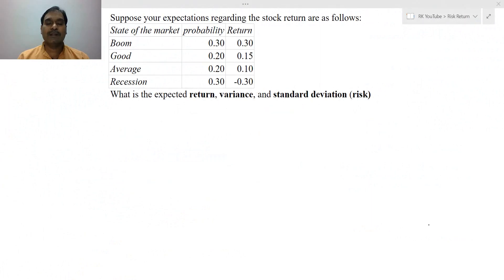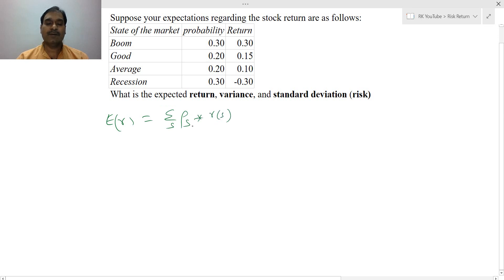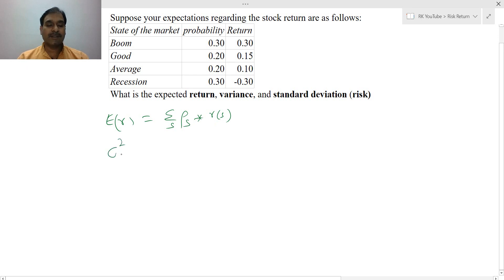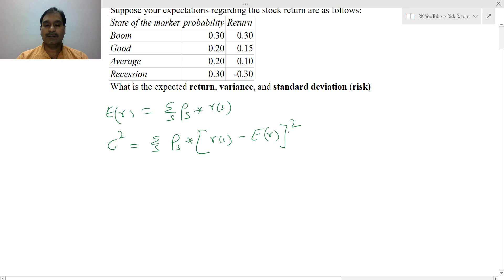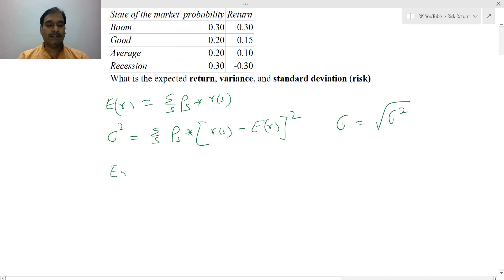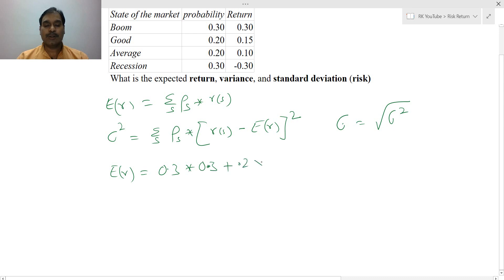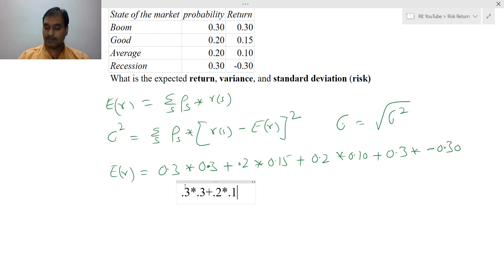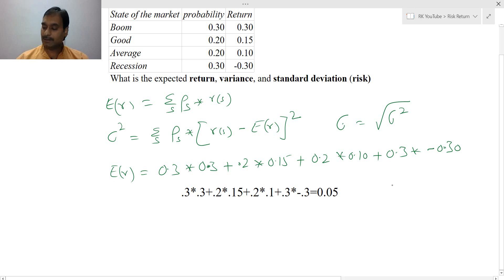Ex Ante Risk. Expected risk with probability values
This video shows you how to calculate ex-ante return, variance and standard deviation. While calculating expected return, expected variance, and expected standard deviation you need to use probability values and expected outcomes instead historical returns. @RKVarsity